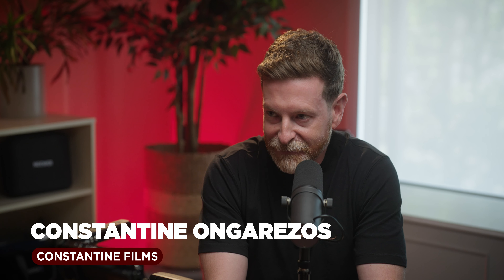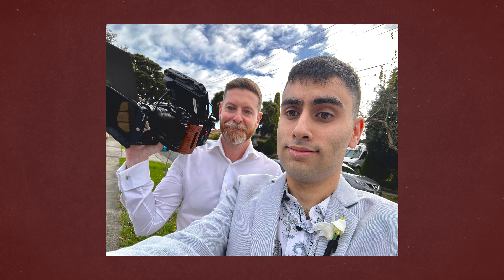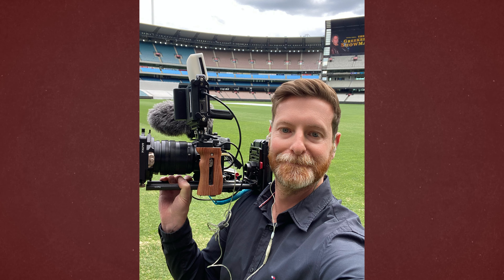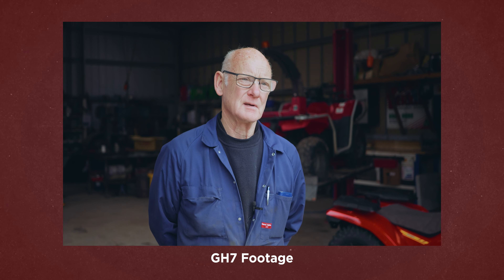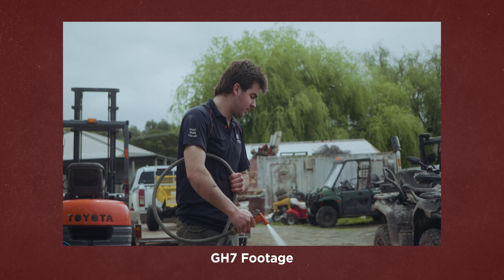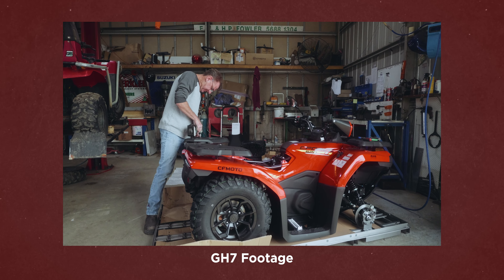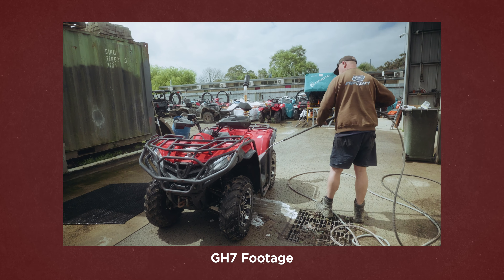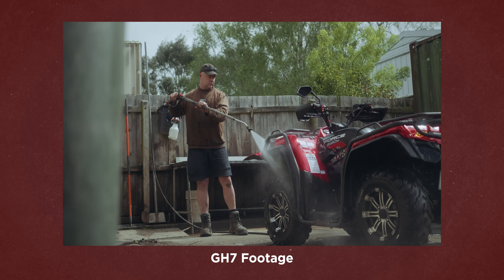Is the Lumix GH7 the Right Camera for You? | Your Story Studios Podcast EP21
Available within Australia 🇦🇺

In this episode of Your Story Studios Podcast, we dive deep into the Lumix GH7 with filmmaker Constantine, exploring why this Micro Four Thirds camera might be the perfect fit for your content creation needs. Whether you're into corporate video production, interviews, or event filmmaking, the GH7 offers a powerful combination of in-body image stabilization (IBIS), phase-detect autofocus, and high-quality audio recording with its 32-bit float XLR unit.

📌 Topics Covered in This Episode:
✔️ Why choose the Lumix GH7? – A real-world perspective from a long-time Lumix user
✔️ Phase-detect autofocus – How it finally competes with Sony’s legendary AF
✔️ 32-bit float audio recording – Why it's a game-changer for filmmakers
✔️ Low light limitations – Is Micro Four Thirds a dealbreaker?
✔️ Lens setup & ND filters – Pro tips for the best image quality
✔️ Using the Atomos Ninja V – Backup recording & exposure tools
✔️ Mist filters for cinematic footage – Pros, cons, and when to use them
✔️ GH7 vs. Full Frame cameras – Should you switch or stick with Micro Four Thirds?

If you’re looking for a budget-friendly yet powerful video camera, this discussion will help you decide if the GH7 is right for you!

Would you pick the Lumix GH7 over a full-frame alternative?